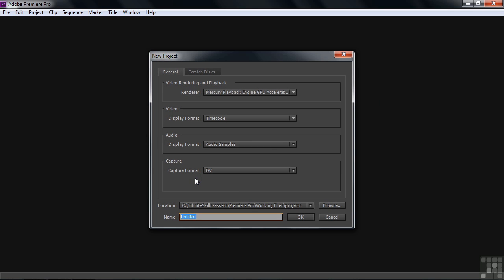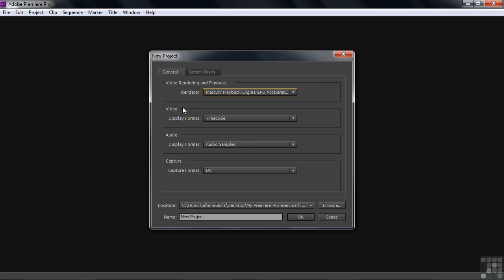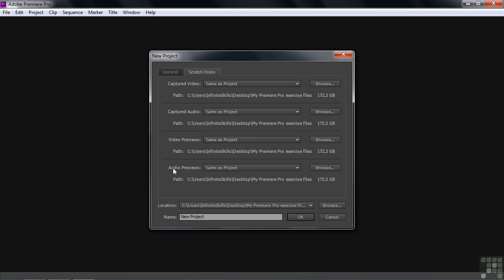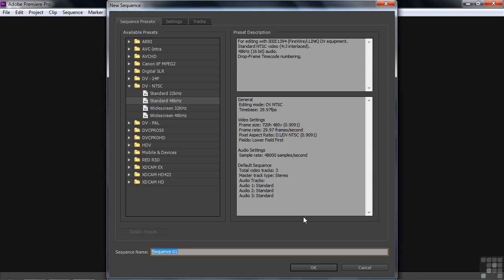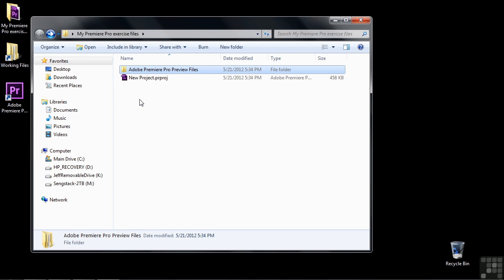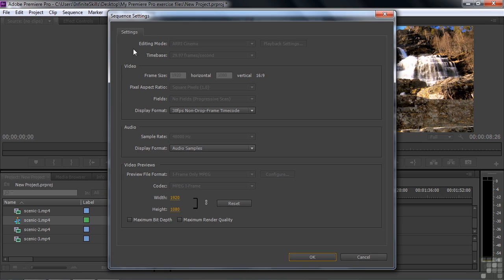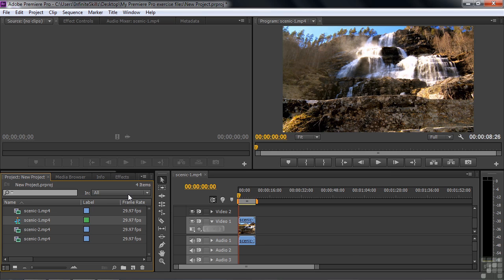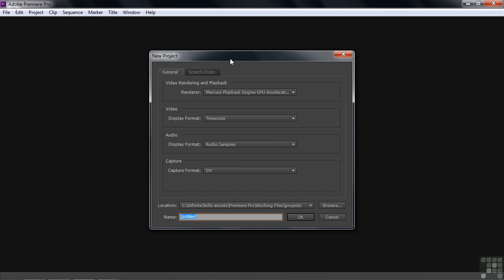Starting Or Opening A Project